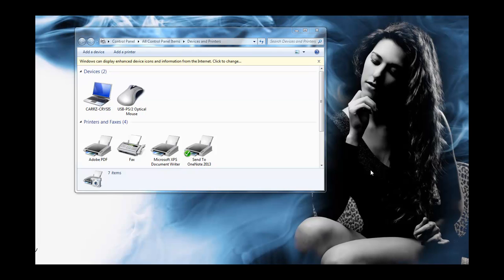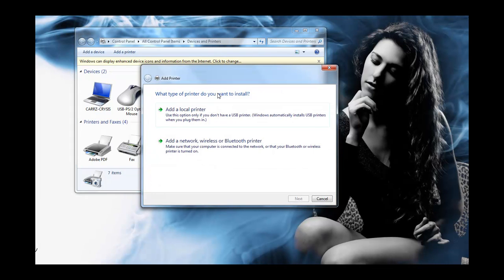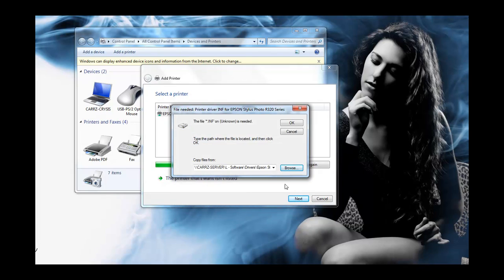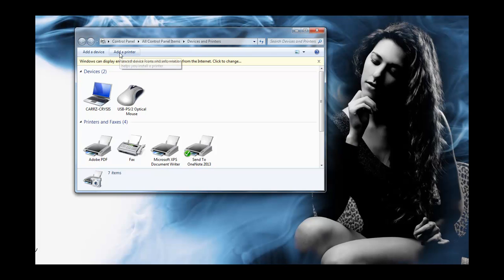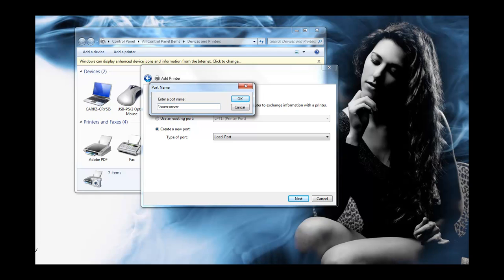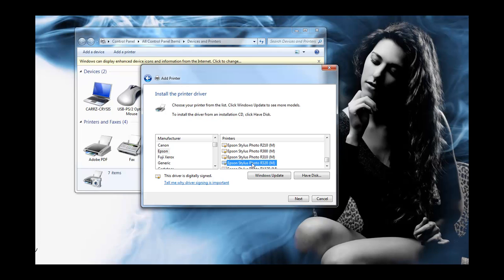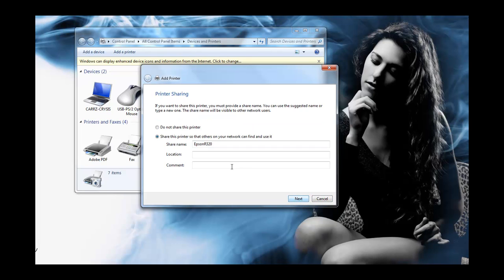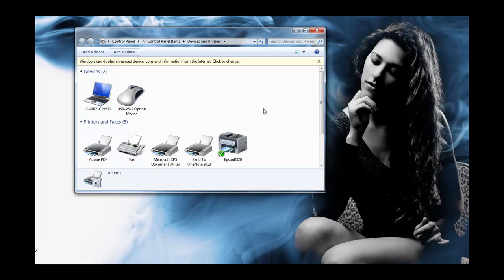Windows 7 cannot add network printer.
When trying to add a network printer in Windows 7, we run across this error.
Discovers the printer then says cannot locate driver

Wayne Barron
Dark Effects Production